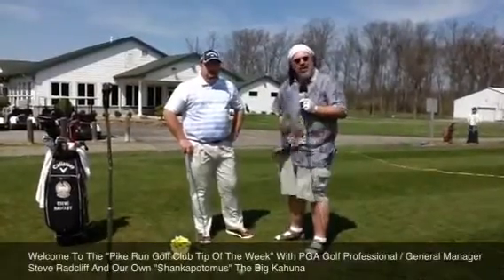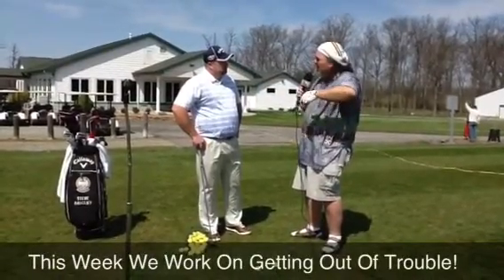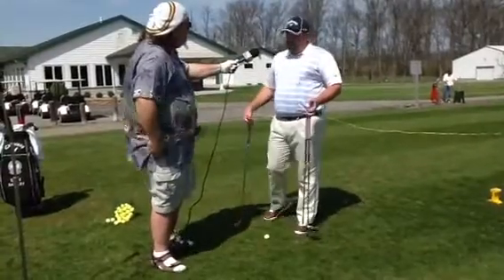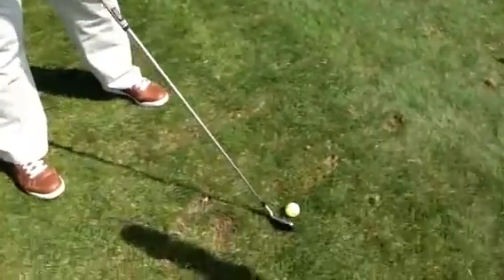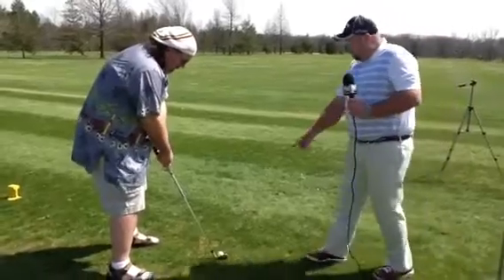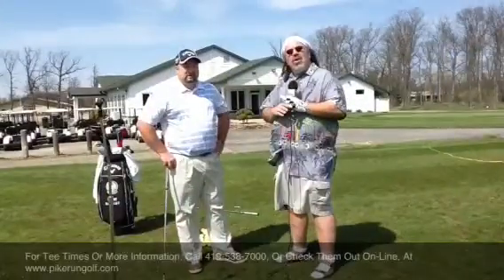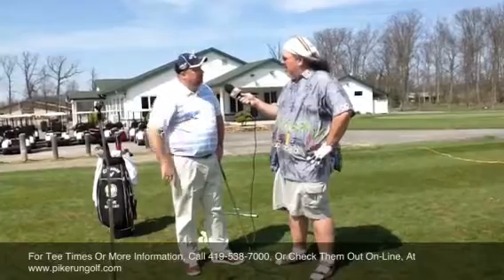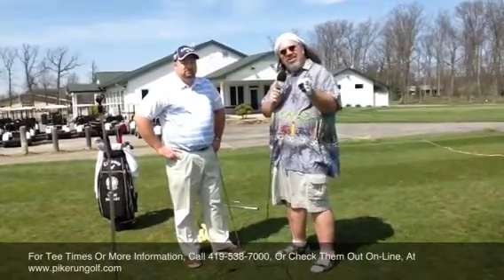5/20/13 Pike Run Golf Tip Of The Week #3 - Getting Out Of T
Steve Radcliff works with The Big Kahuna on getting back on the fairway.